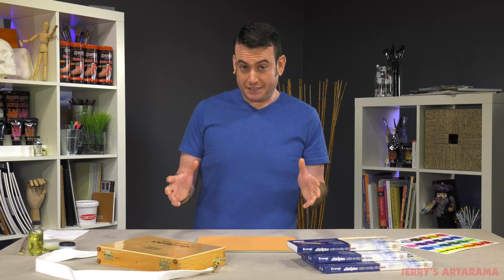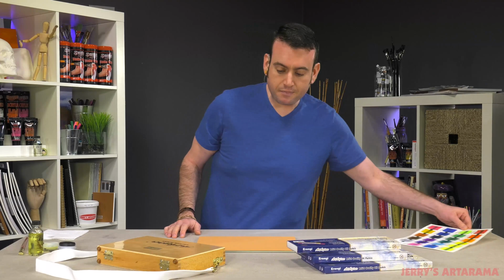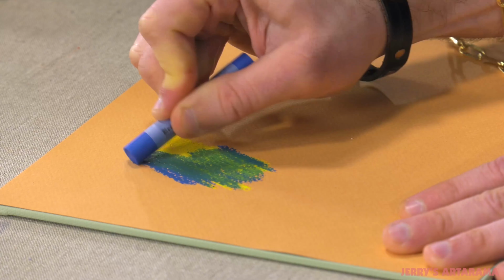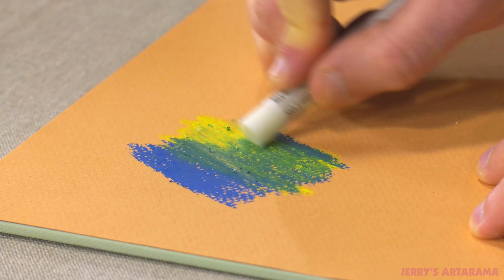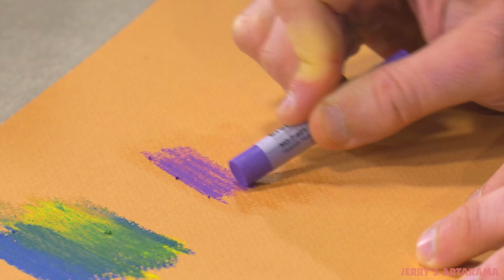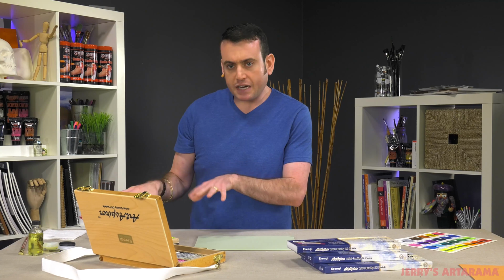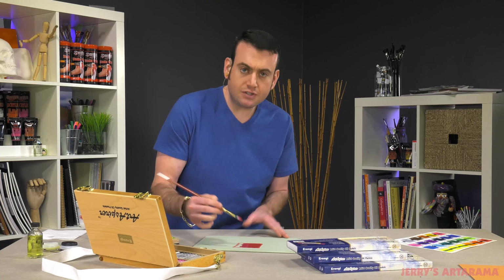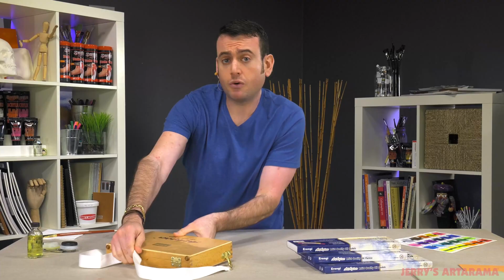Oil Pastels Product Demo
Erengi ArtAspirer Oil Pastels have vibrant colors and a smooth texture that blends nicely! All you need to paint in oils are these oil pastels, brushes and some linseed oil.

Key Features:
AP Non-Toxic
Richly pigmented
Lightfast and permanent
Draw or paint anywhere!
Blend dry or with linseed oil
Won't dust, crumble or break
Professional artist color palette
Travel with oil colors for plein aire painting
90 colors and a Clear Blender Extender
Superb for use on canvas, paper or panel

For more information on Erengi ArtAspirer Oil Pastels and to purchase, please